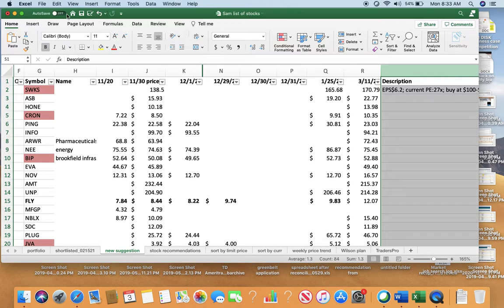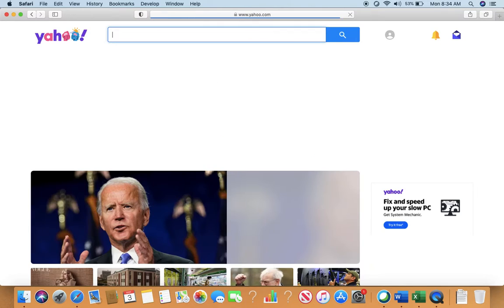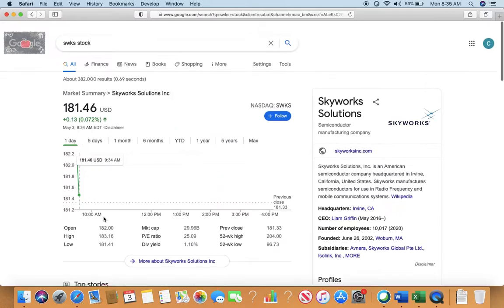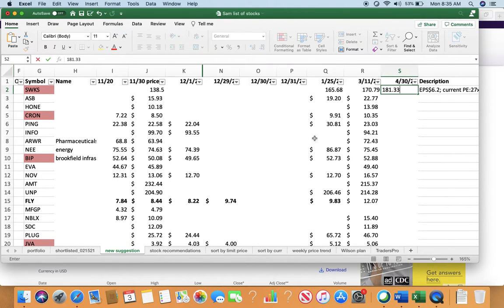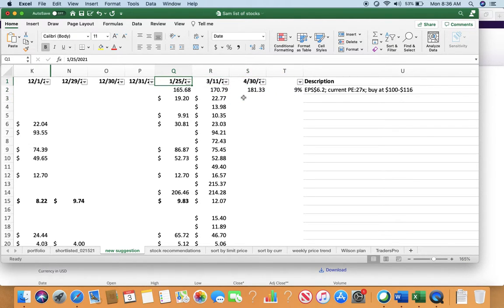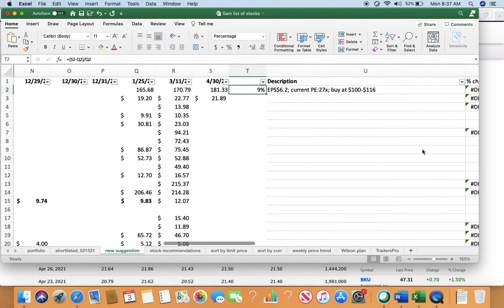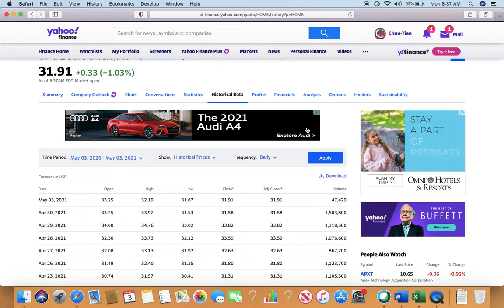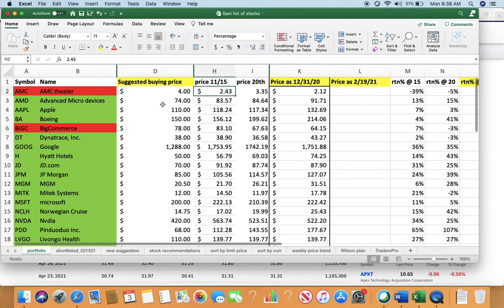Stock market basic, how to review and get update prices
Session train a new user how to look up stock prices, use a tool to keep track of investment, and how to obtain update prices